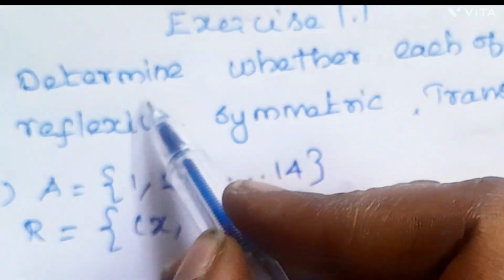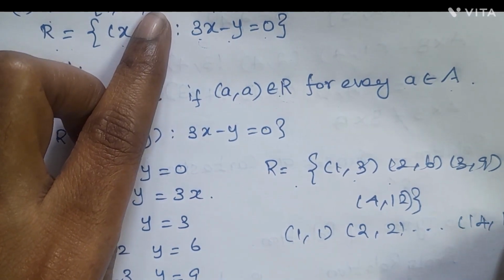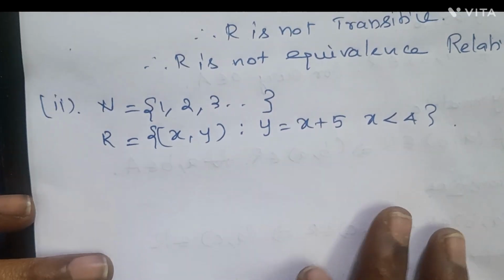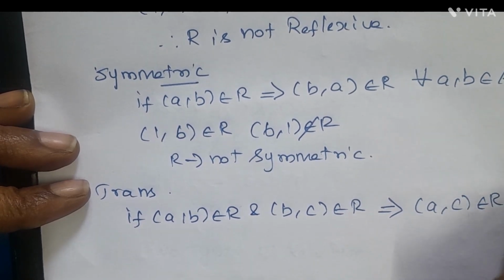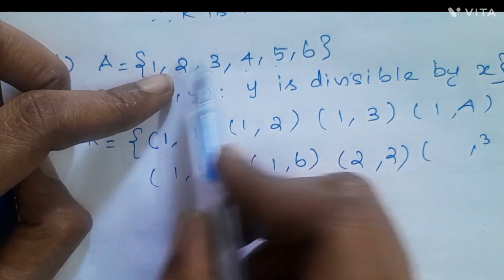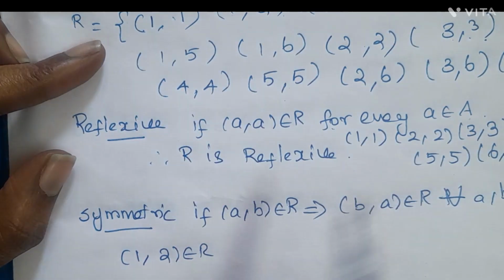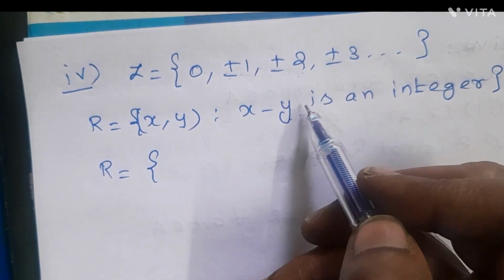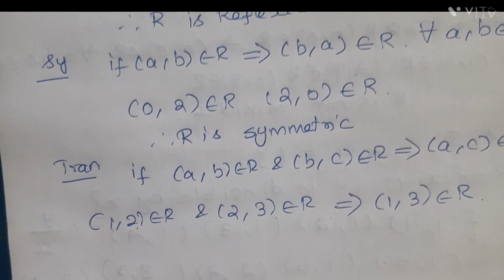Relations and Functions | Class 12 Maths | Exercise 1.1( problems 1(i-iv)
In this video, we bring you a comprehensive  tutorial on  Relations and Functions Excercise 1.1 problems  1.(i-iv)., covering the entire Chapter 1 of Class 12 Maths based on the NCERT curriculum. You will learn the fundamental concepts of relations and functions, including types of relations, representation of relations using sets, types of functions, composition of functions, inverse functions, and more.